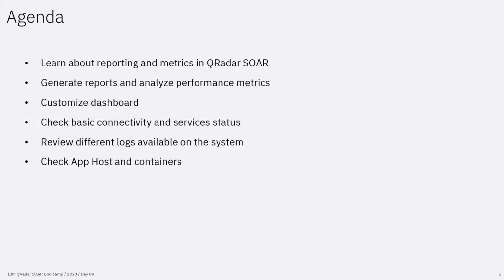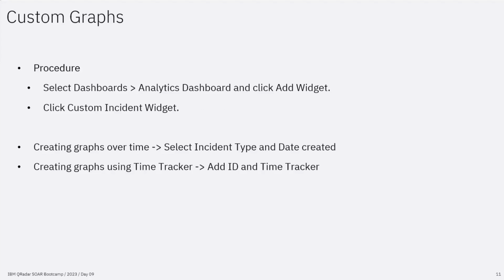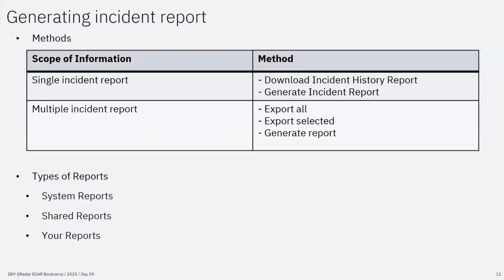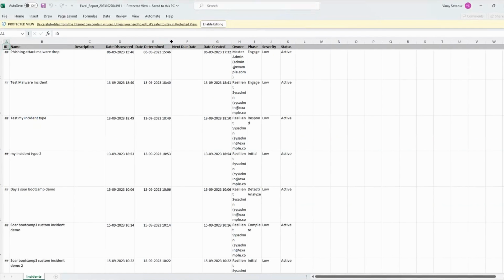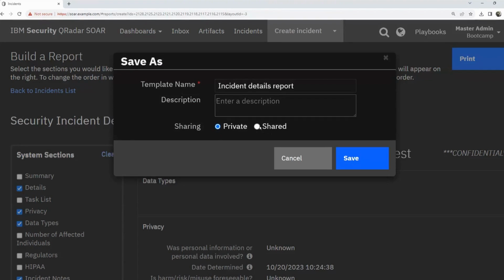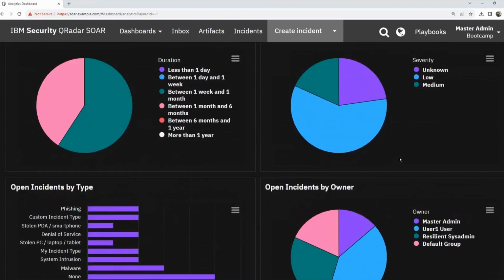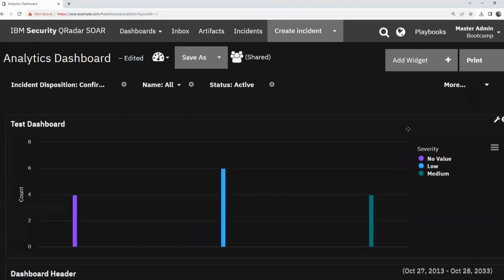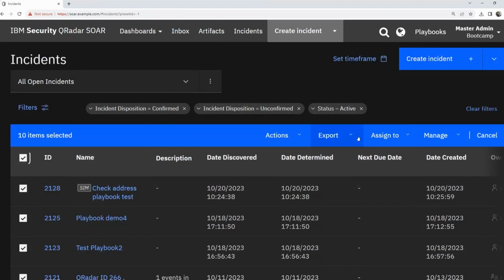IBM QRadar SOAR: Reports Dashboard & Basic Troubleshooting - 1